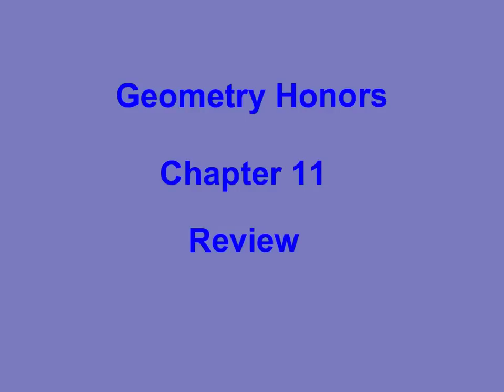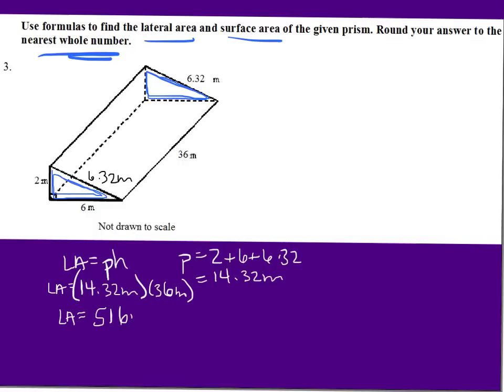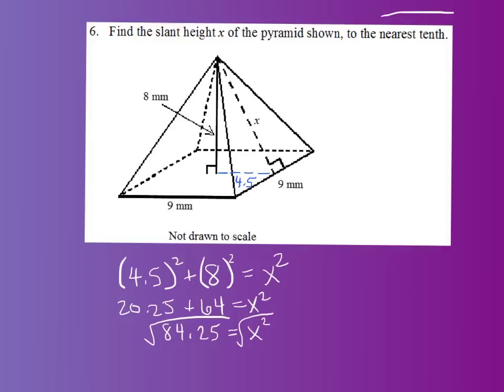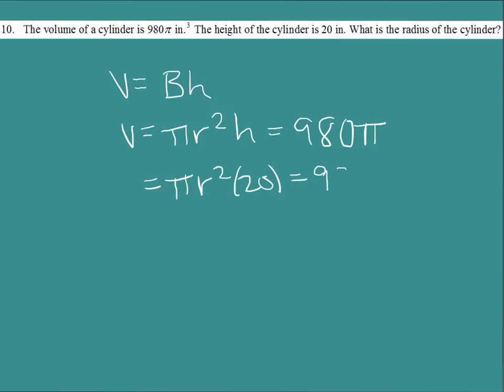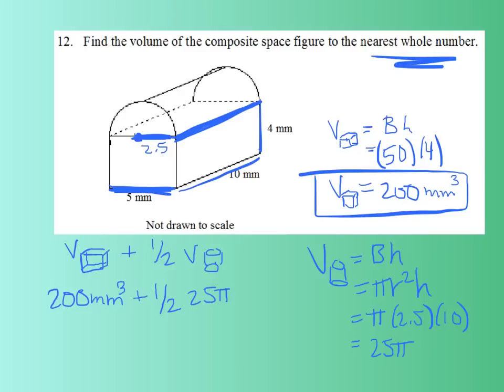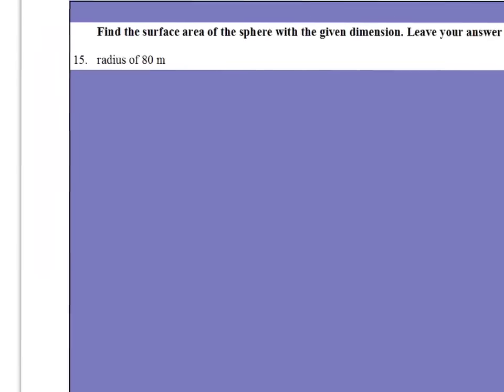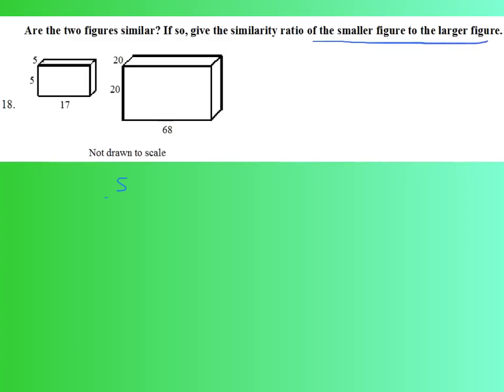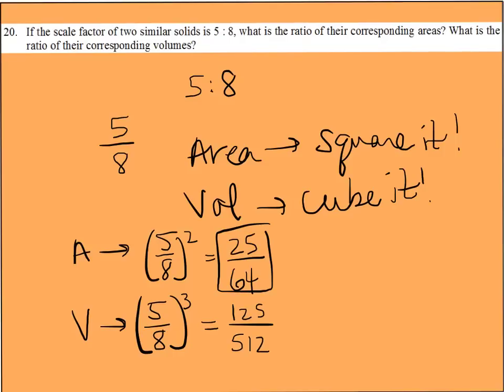Geometry Honors Chapter 11 Review